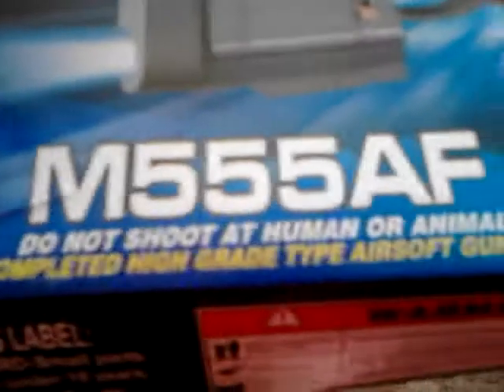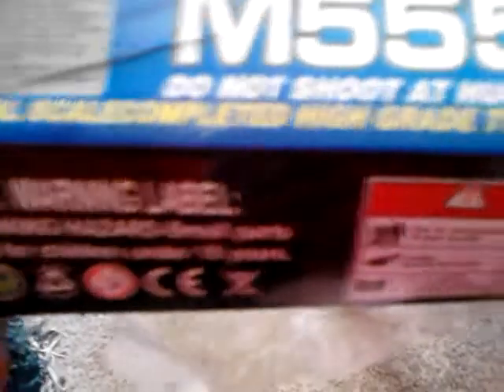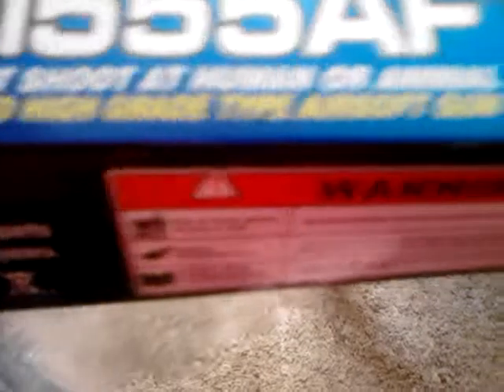M555AF AIRSOFT HIGH GRADE